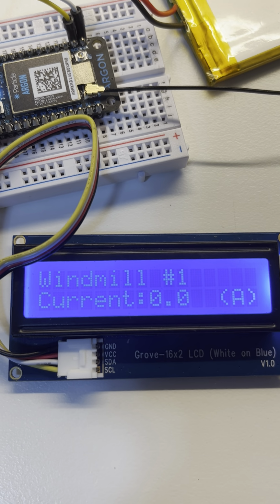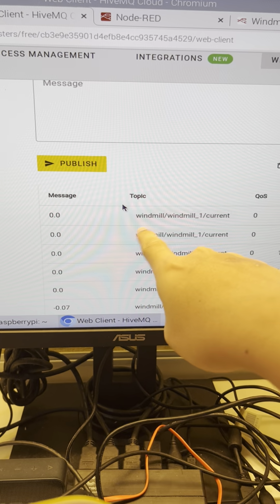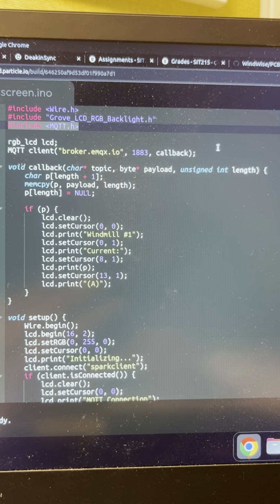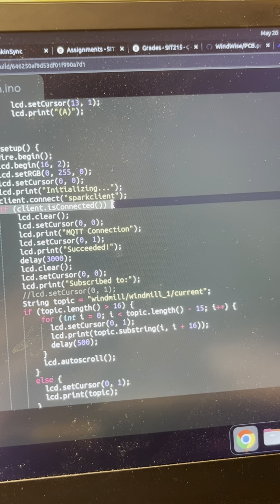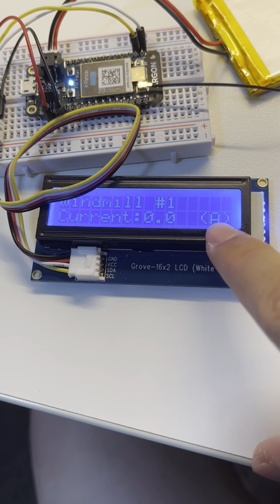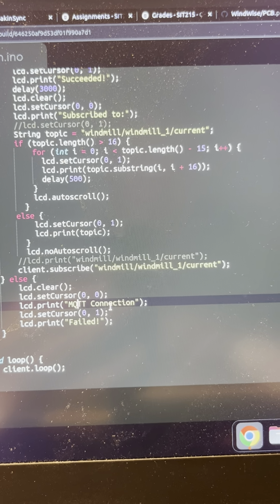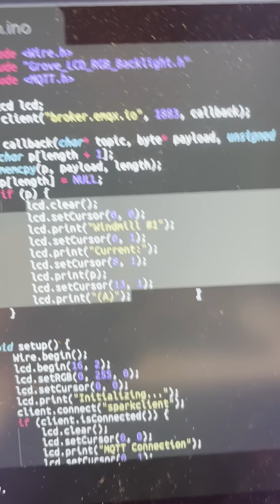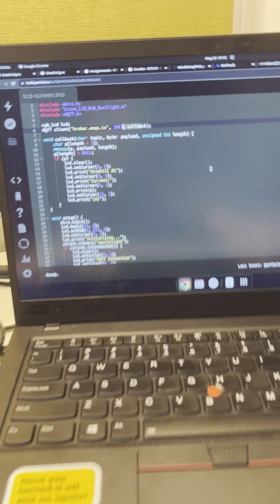The WindWise Project - Part 3 - Particle Argon set up